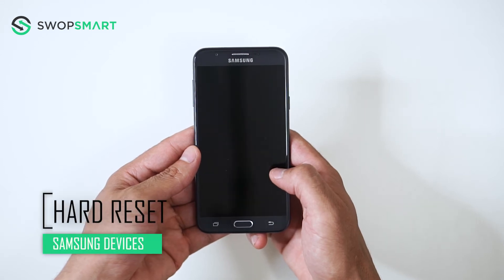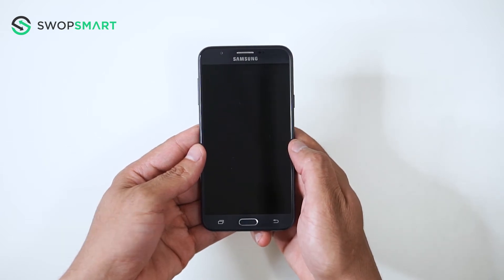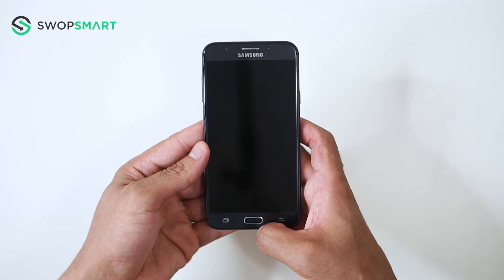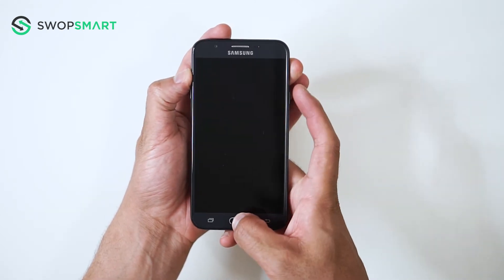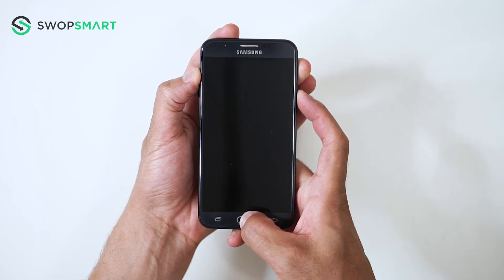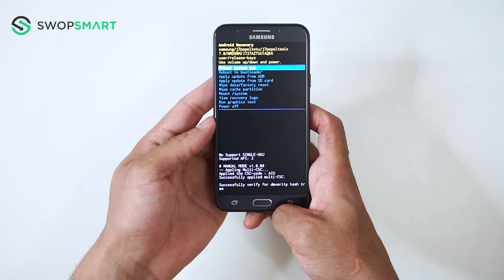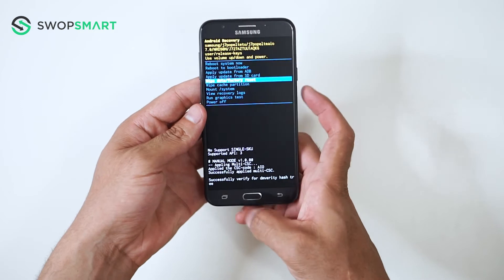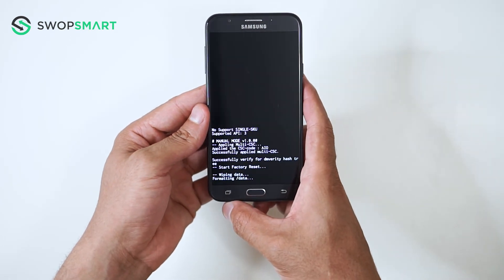How to Restore Any Samsung Phone to Factory Settings - Hard Reset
Learn how to hard reset your Samsung Phones by following this video. The instructions on this video can be used on all variants of the Samsung Phones including Samsung Phones.

Tutorial works on models:
Most Samsung Phones
Samsung Galaxy S2, s3, s4, s5 ,s6 s7, s8, s9
Smasung galaxy Note 1, 2, 3, 4, 5, 8

My Gear

How much is your Samsung Phones?